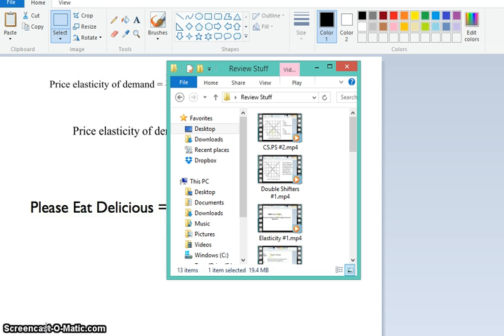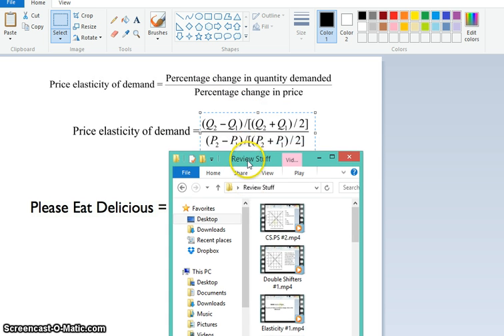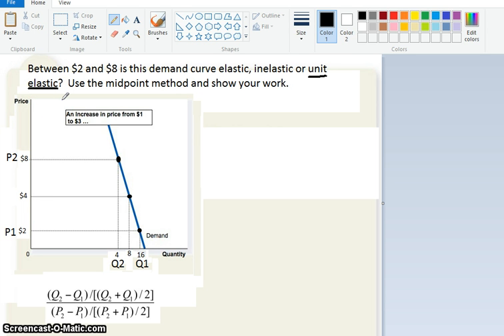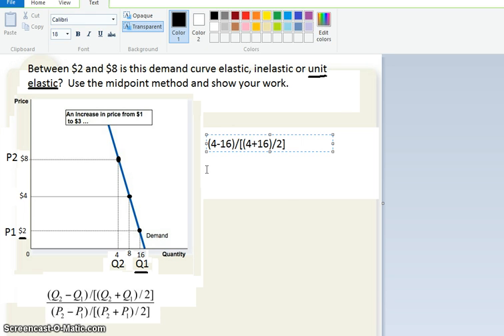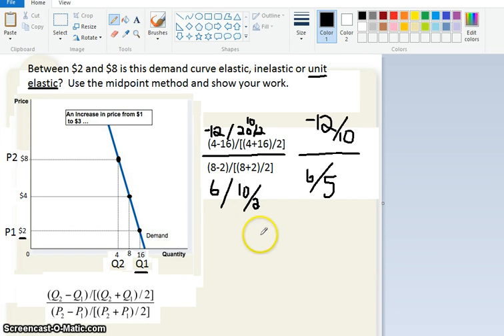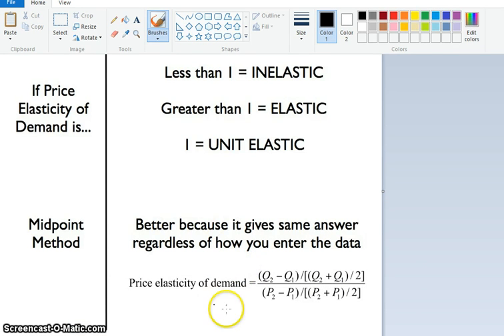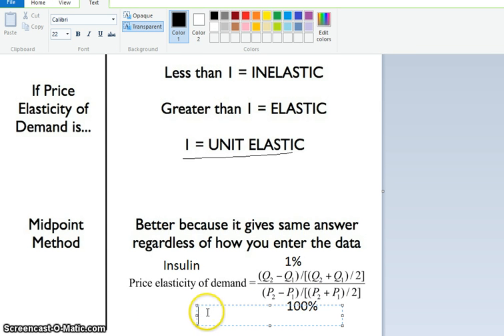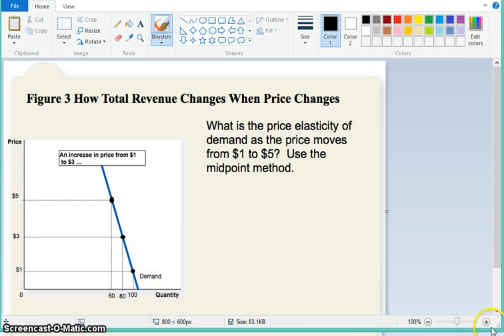Elasticity #9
Here is an introduction to the midpoint test for determining the price elasticity of demand.  Try to focus on how the formula works in general as opposed to worrying about the specific calculations.